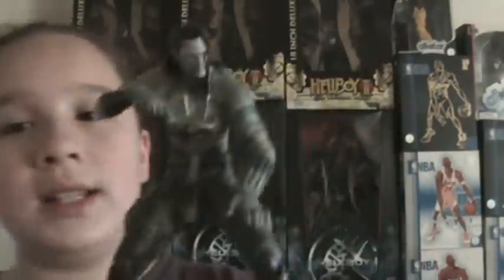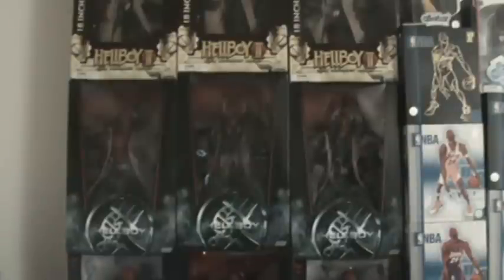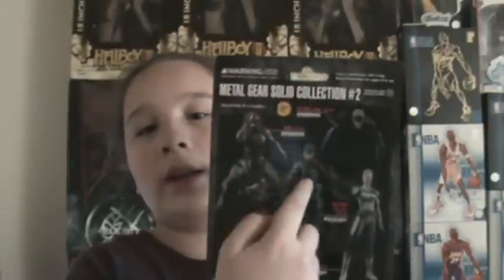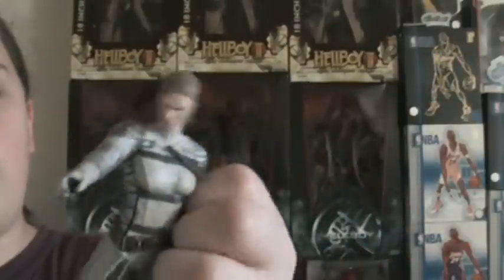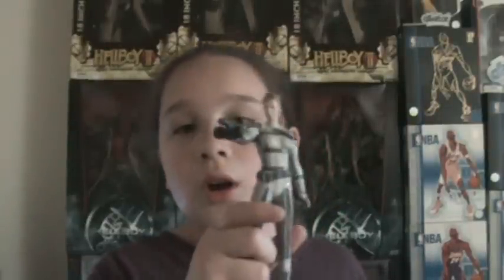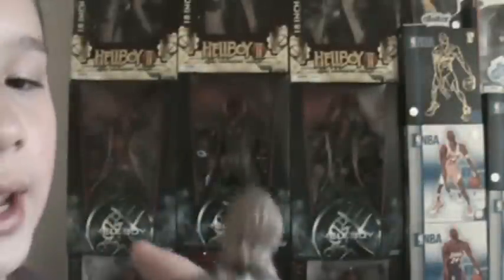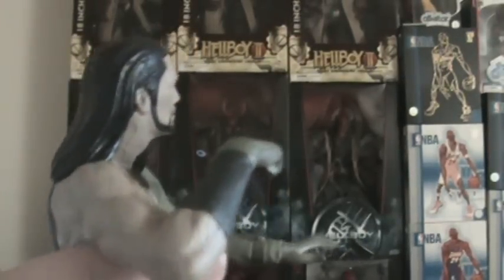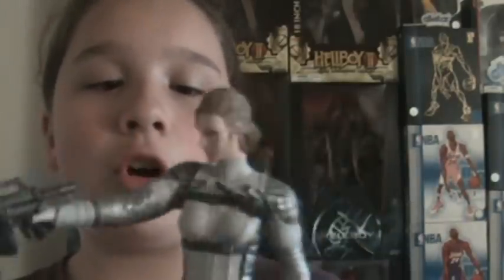Metal Gear Solid Medicom The Boss Figure Review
This is my figure review of the new mgs figures by medicom